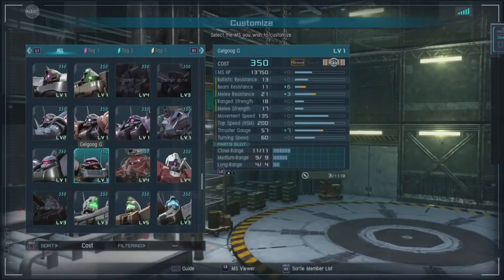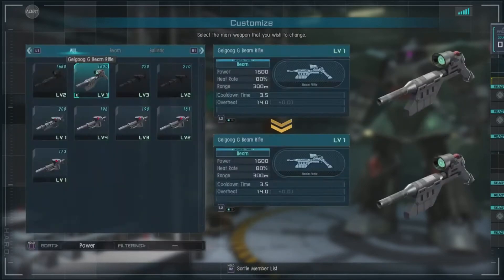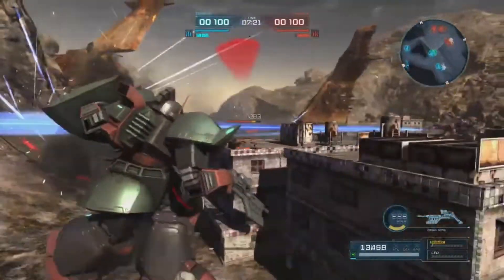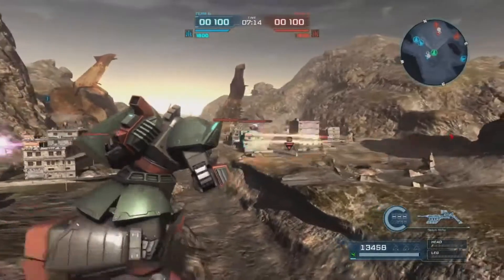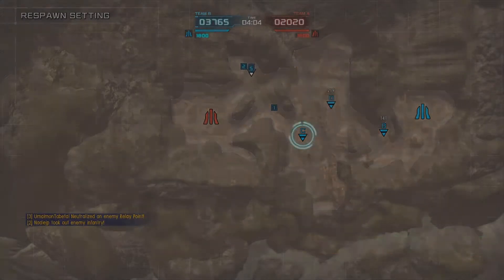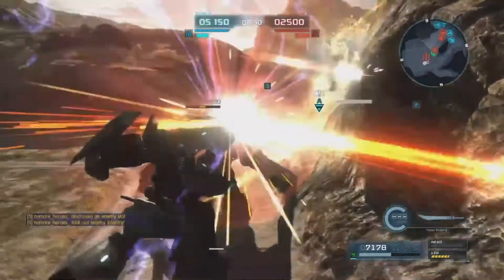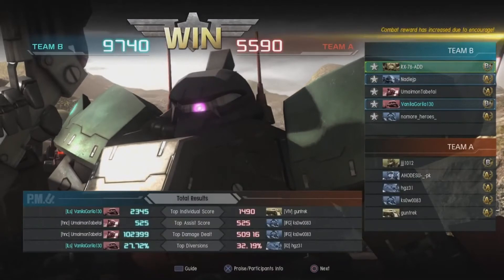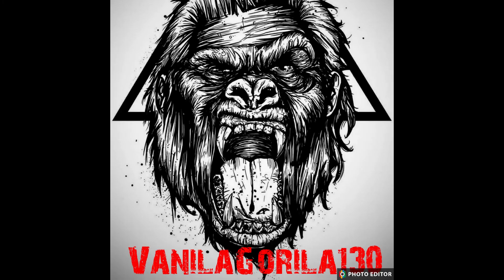MOBILE SUIT GUNDAM BATTLE OPERATION 2 Gelgoog G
Impact Site... Rated... Basic Match